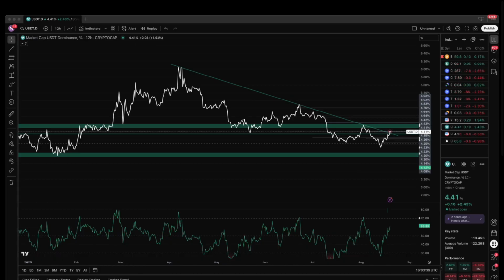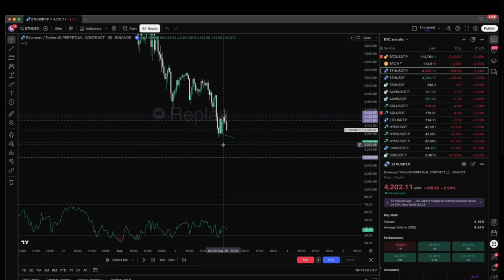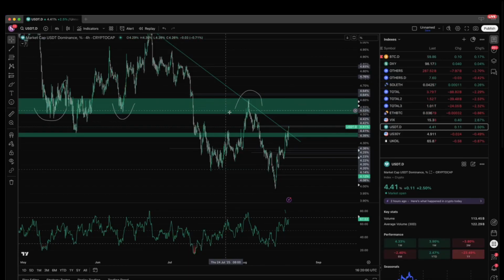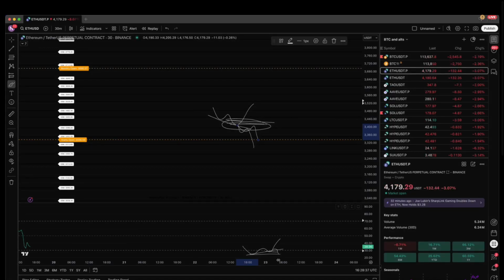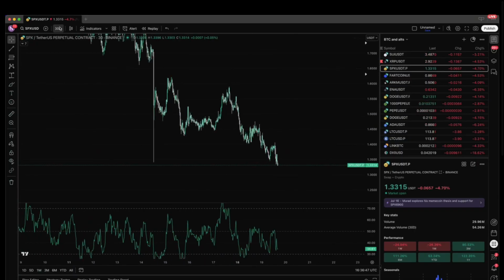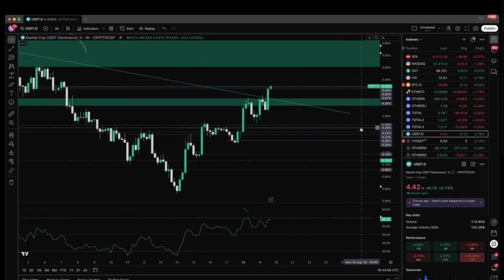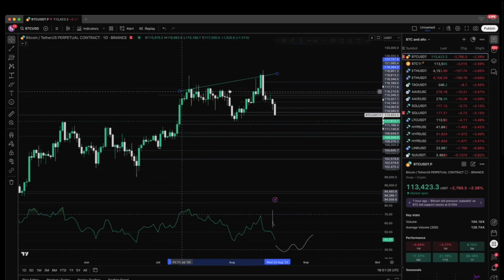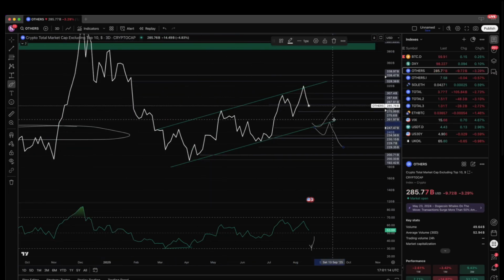Trading strategy Q&A session w/DB - August 19 2025